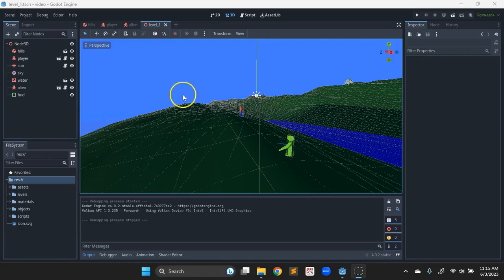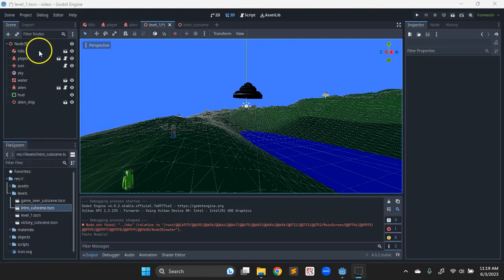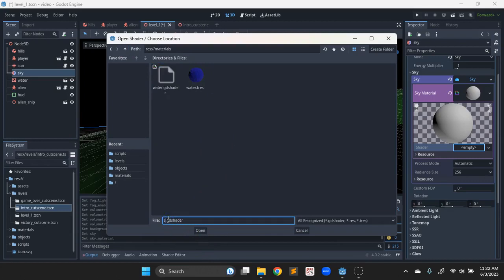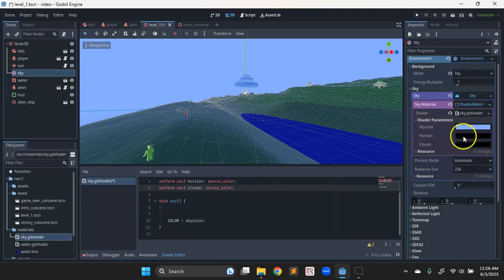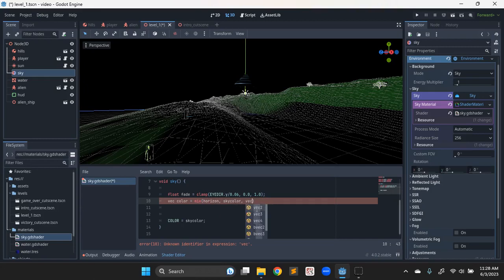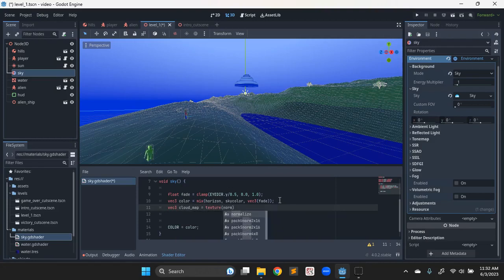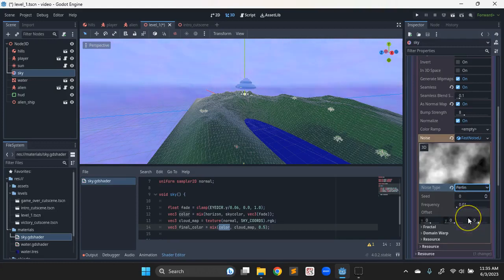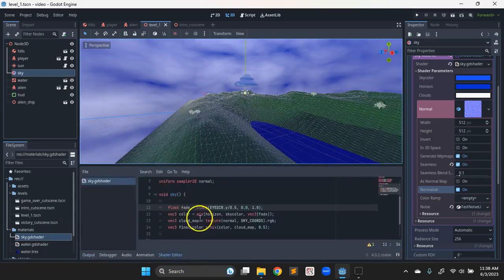game dev summer camp 2023 prep 42 create a sky shader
a video set running through the plan for a game dev summer camp at ivy tech in 2023, in this video we set up a simple sky shader to make a nicer looking sky